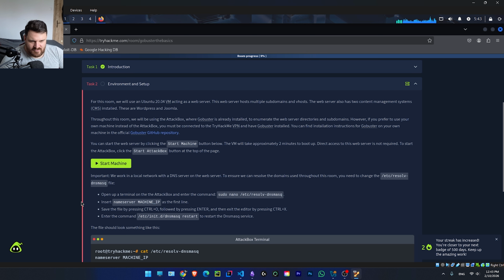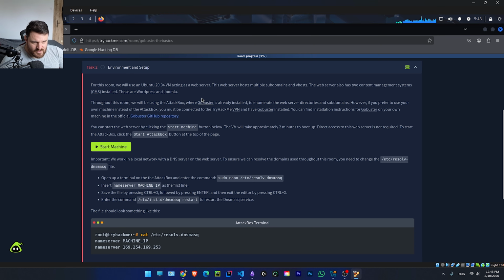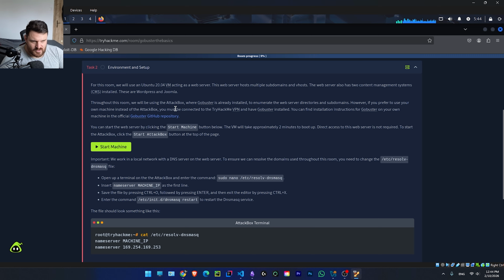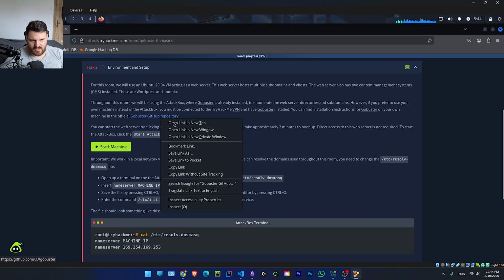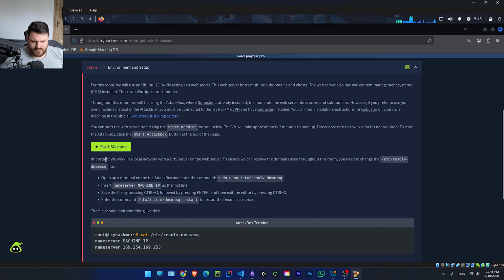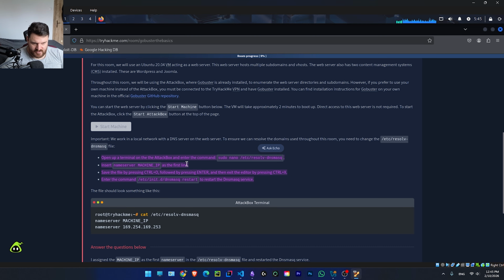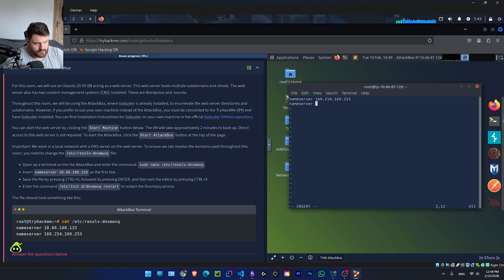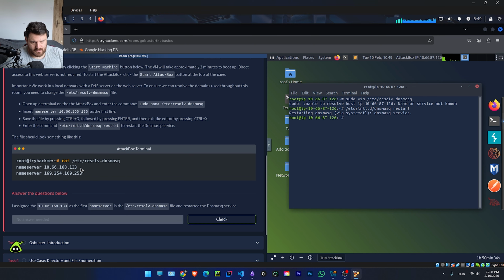Gobuster: The Basics | Task 2 - Environment and Setup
Room: Gobuster: The Basics

This room focuses on an introduction to Gobuster, an offensive security tool used for enumeration.

⏱️ Timestamps
00:00 – Room Theory